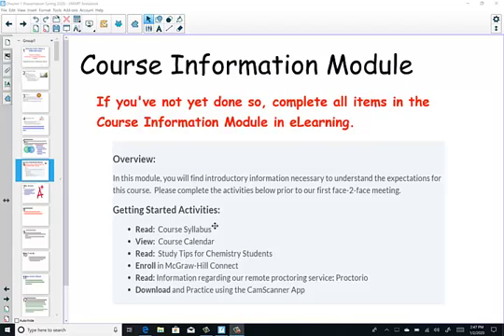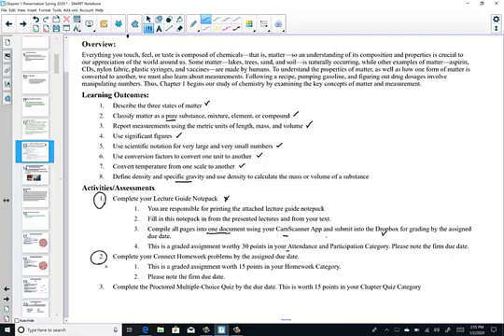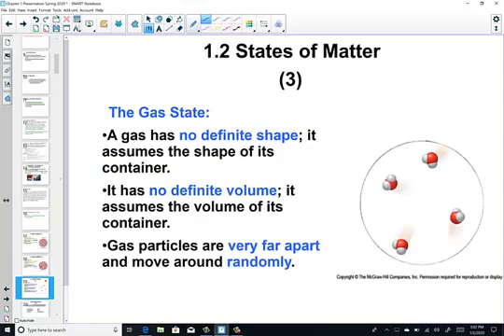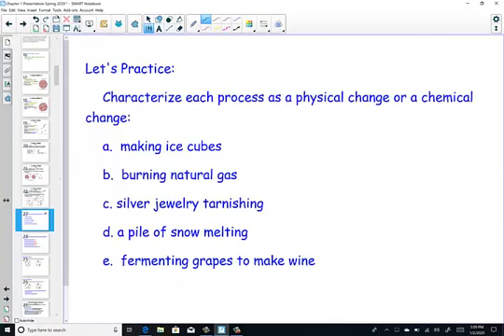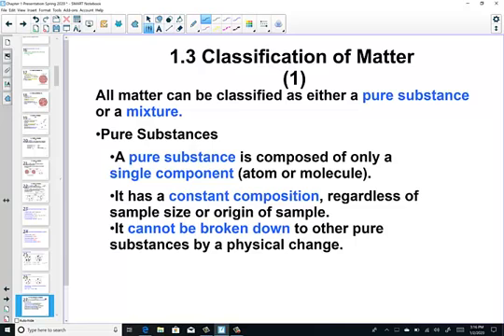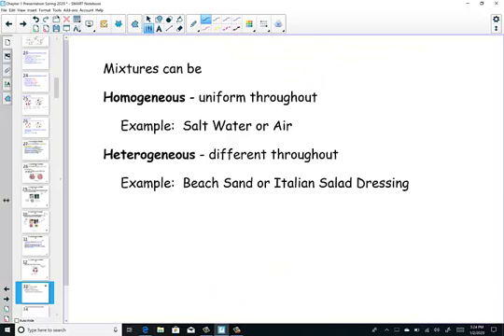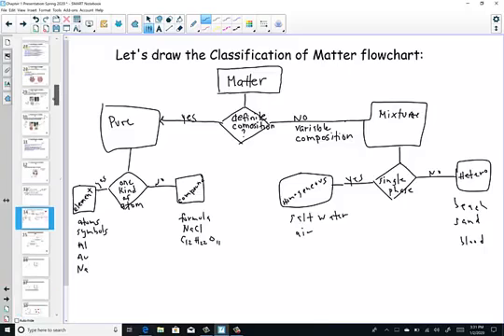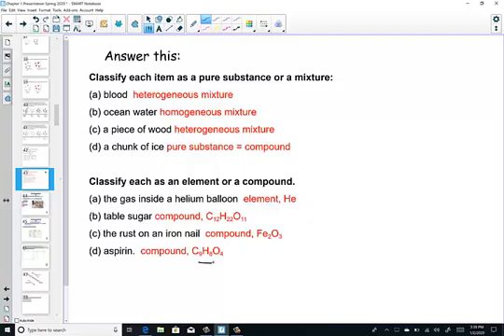Chapter 1 Lesson 1 GOB Chemistry Matter and Measurement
Linda Hanson's Lecture series @lindasusanhanson